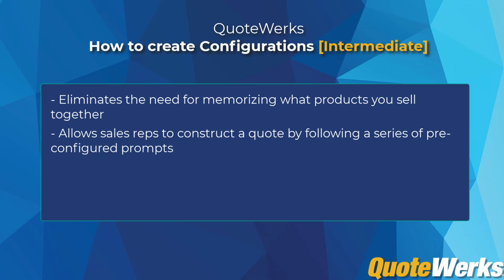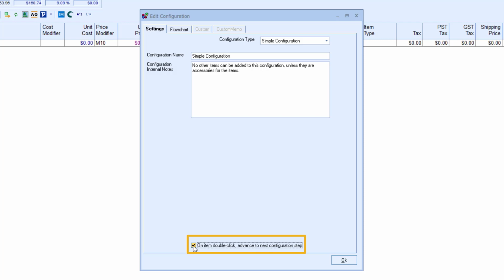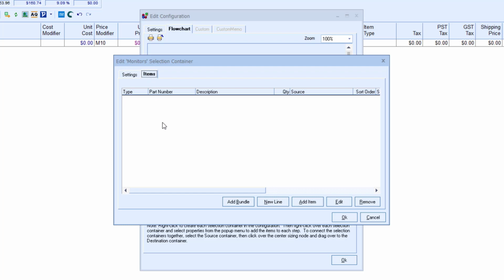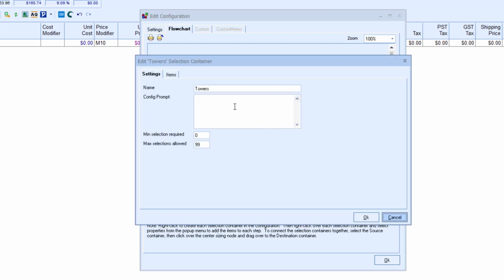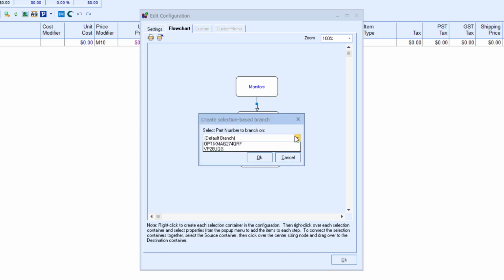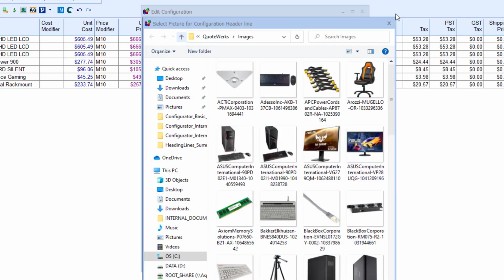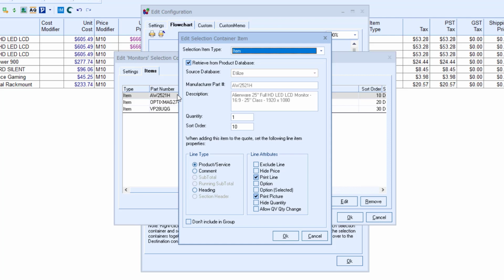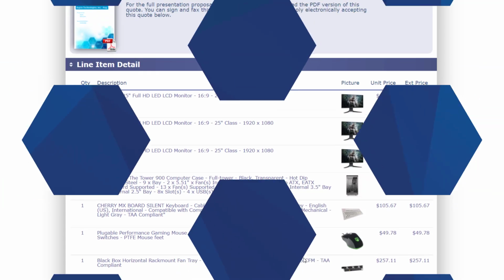QuoteWerks Configurator [Intermediate]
In this video, we'll be taking a look at some of the intermediate features of the QuoteWerks Configurator, including the item sort order, line types and line attributes.

The QuoteWerks configurator is a powerful tool that simplifies the quoting process by eliminating the need to memorize or lookup product options and relationships. It allows a sales person to construct a simple or grouped bundle on-the-fly, by following a series of pre-configured prompts that guide him through the necessary decisions.

We encourage you to review the Basic Configurator video first, if you have not already done so.